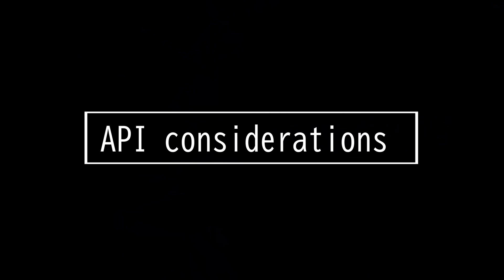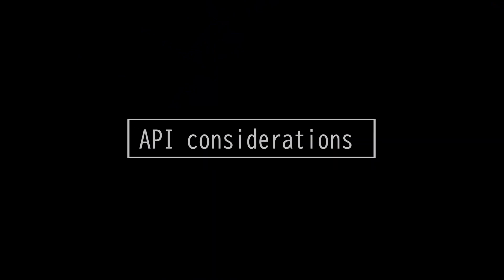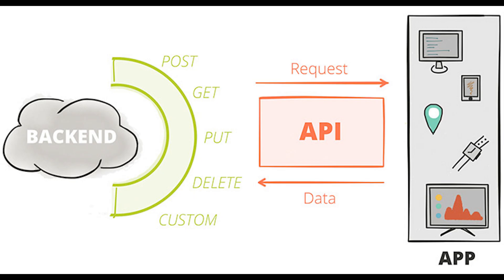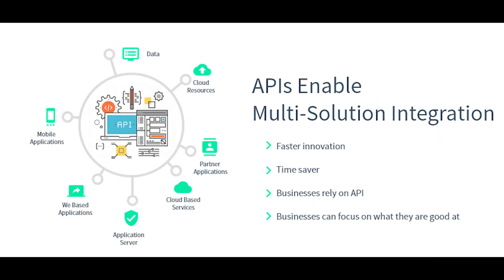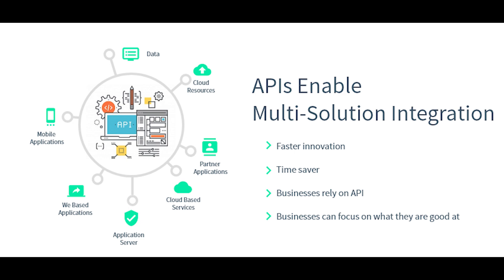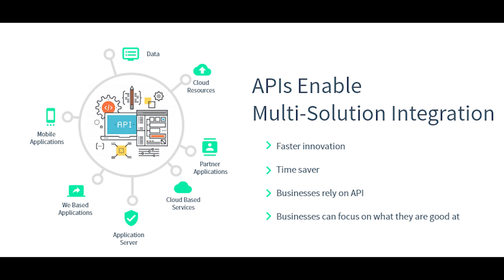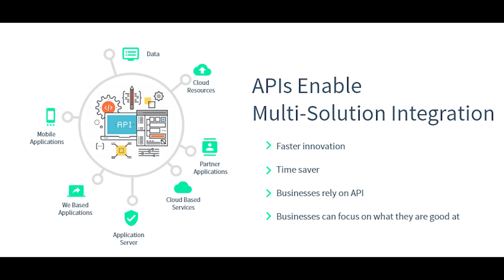Domain 2.8: API considerations - CompTIA Security+ SY0 601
This video is on:
API considerations